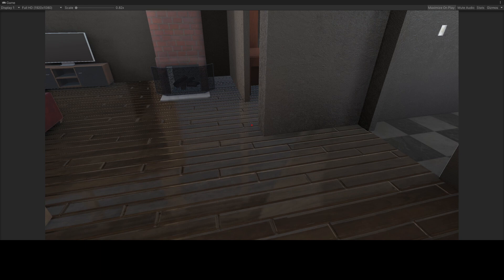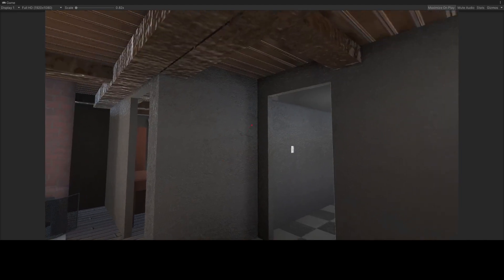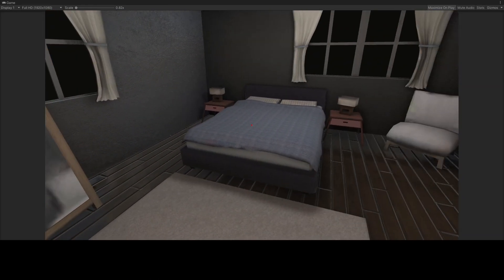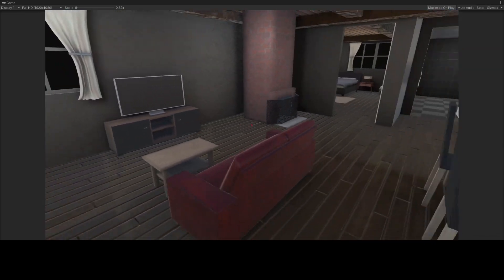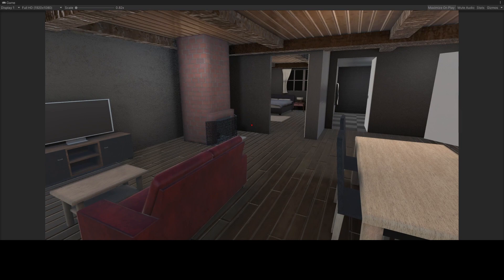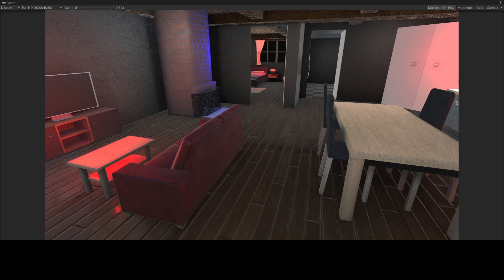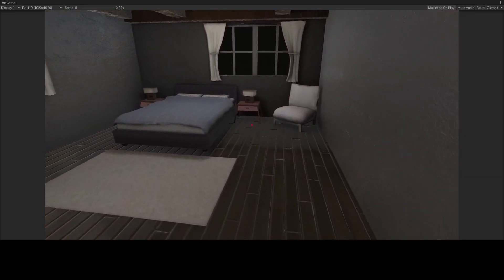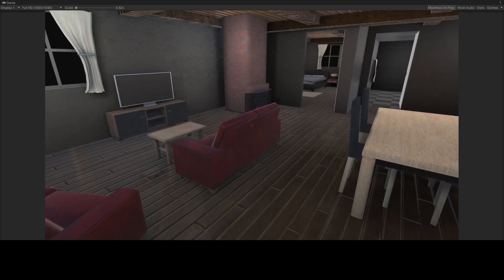DevLog 2. - "SpiritBox", Naming Entity, Phrases - Functionality Test - Unity 2020LTS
Well, I was thinking about Phasmo's spirit box and I realized it's not that big of an issue to make a basic spirit box kind of a thing, but use it a different way. I added a minor trick to it - the entity doesn't reply or listen now, its push to talk, and ONLY responds to phrases if you call it by it's name. In this scenario Jennifer. This is just a "DevLog" for myself, I need to port this idea to VR, could make in VR easier conversation flows if the user actually just speaks. Or. Can be used for other purposes, in a horror atmosphere situation.

Specs:
CPU: Ryzen 5 5600X
RAM: 32 GB RAM
GPU: RTX 3080 12GB
VR: Oculus Quest 2 (Meta Quest 2) headset